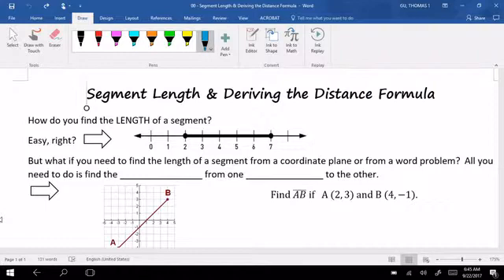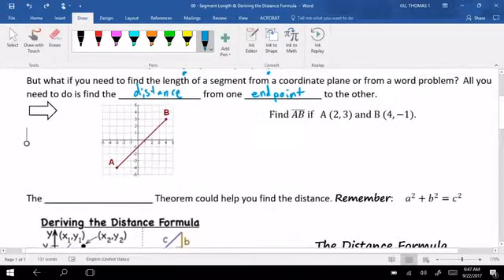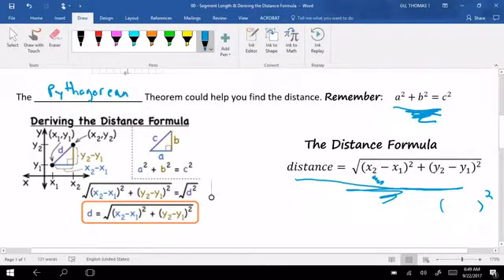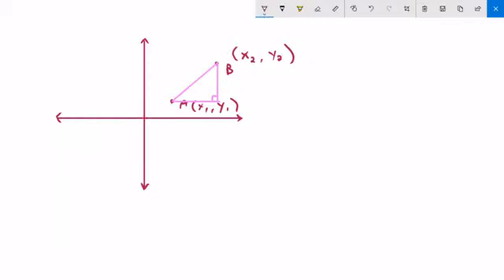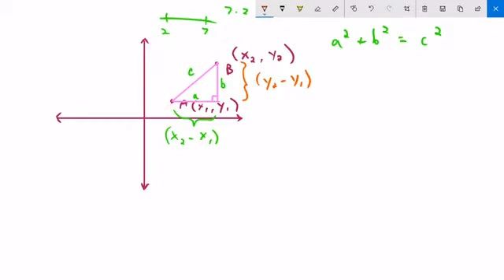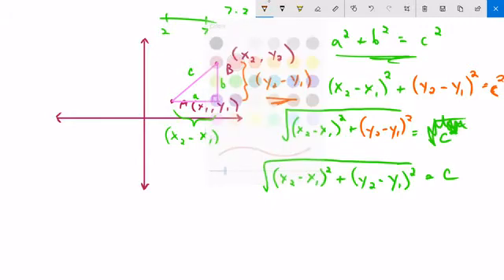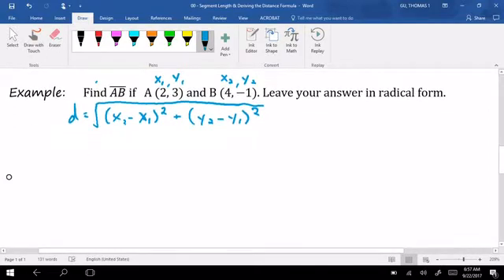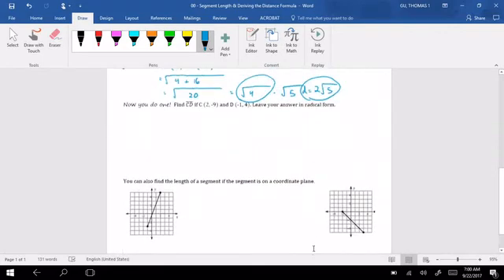1 | Segment Length and Deriving the Distance Formula